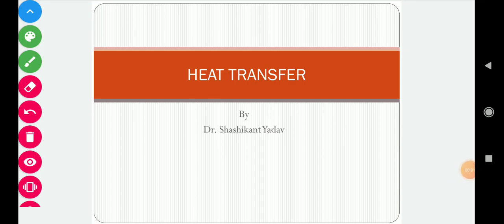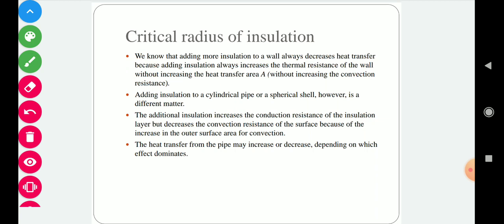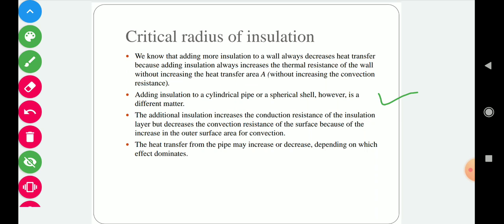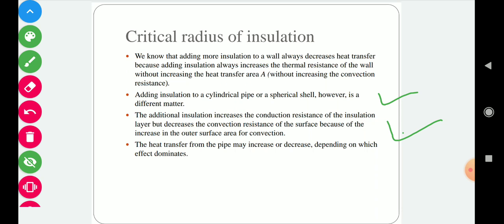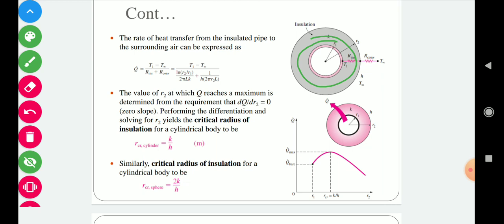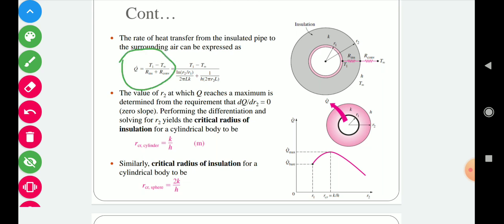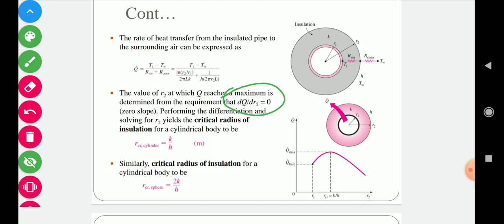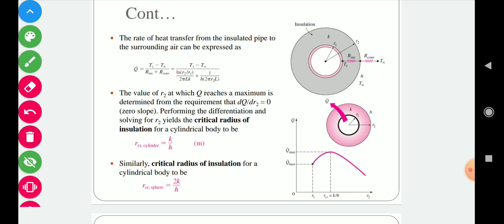Heat Transfer: Lecture 7: Critical radius of insulation